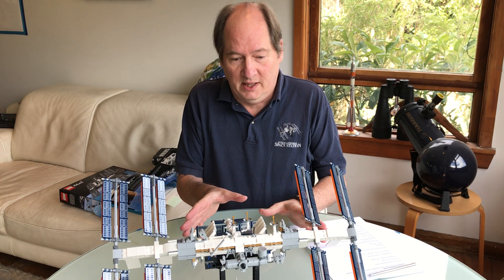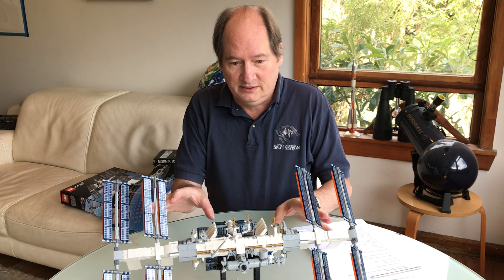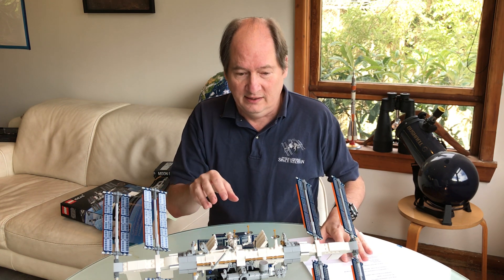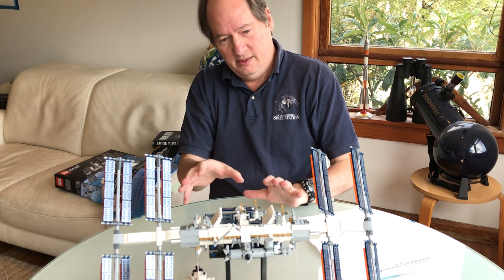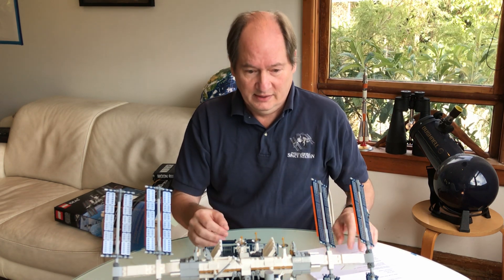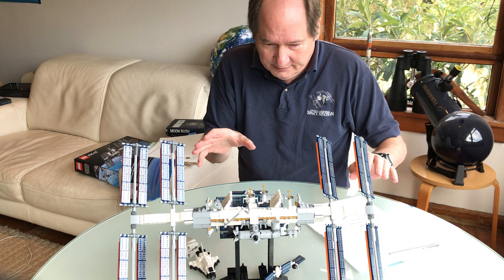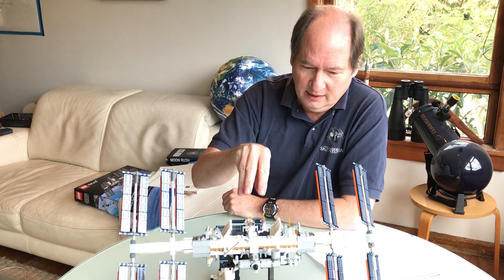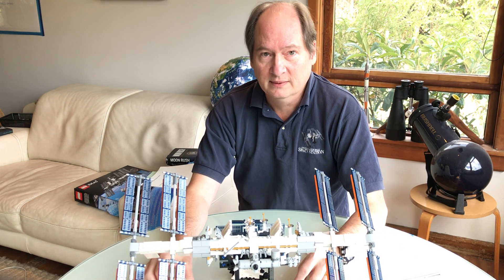Assembling International Space Station - LEGO style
A discussion of the International Space Station (ISS) LEGO model by SpaceBase co-founder Eric Dahlstrom. Eric worked on ISS design at NASA Langley in the 1990s.

Other resources in the comments